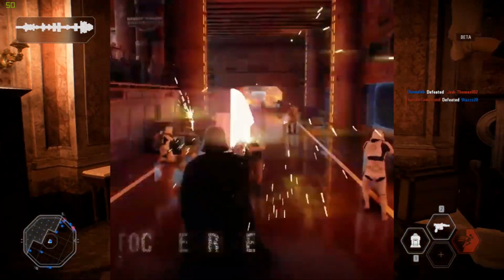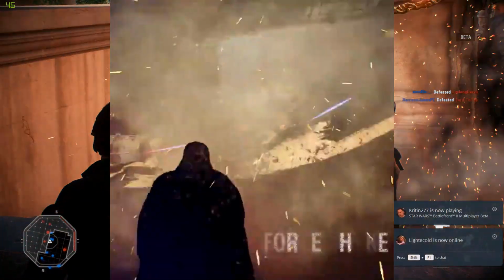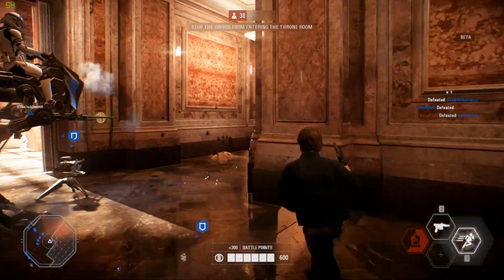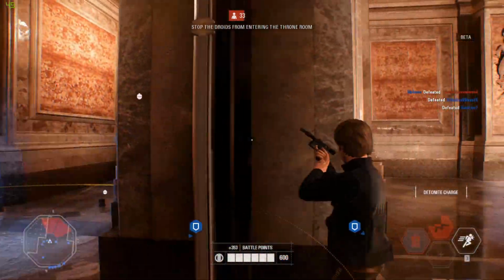Battlefront vs Battlefront 2 - DARTH VADER!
A comparison between Darth Vader in EA's Star Wars Battlefront 1 (2015) and Star Wars Battlefront 2 / II (2017). Hope you enjoyed!

SUBMIT YOUR BATTLEFRONT II CLIPS!

Songs (in order):
➵N/A